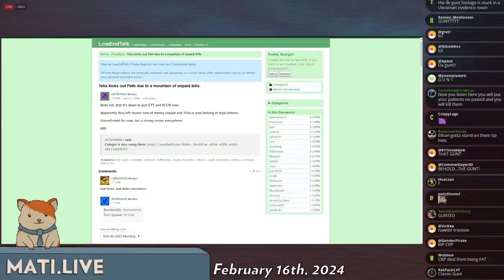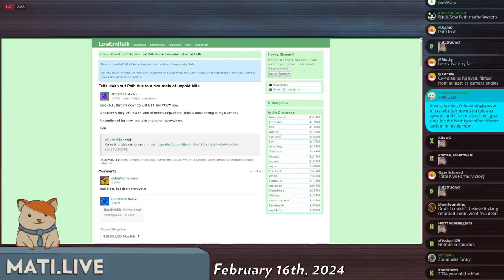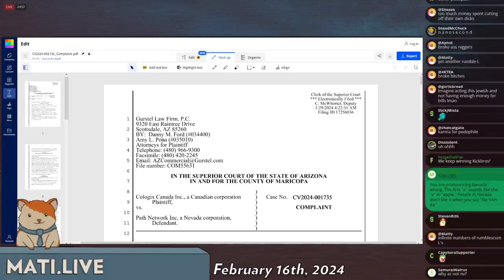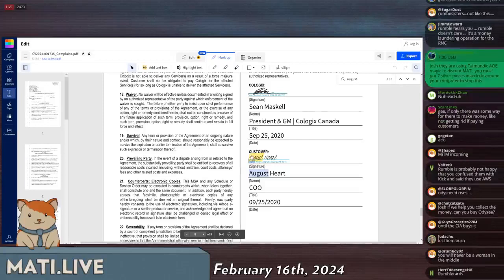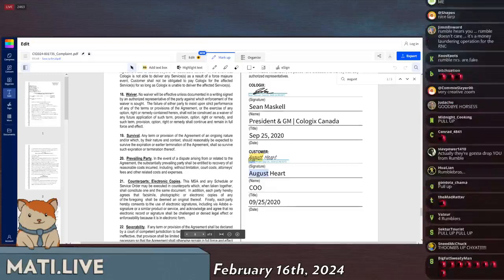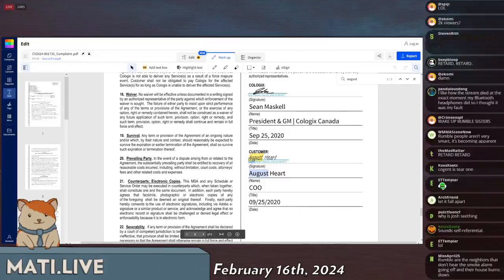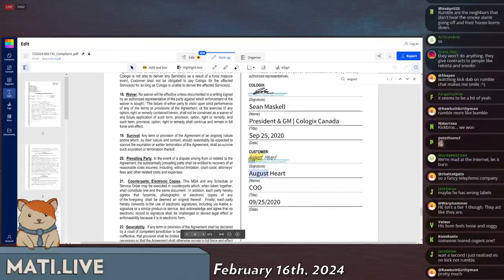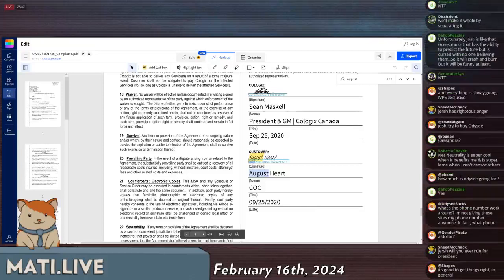is Path.net on the ropes? - Mad at the Internet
Josh asserts that Path.net on the ropes and that it is in large part due to their partnership with Josh's arch-nemesis, Zoom.

Clip taken from:
Mad at the Internet (February 16th, 2024)